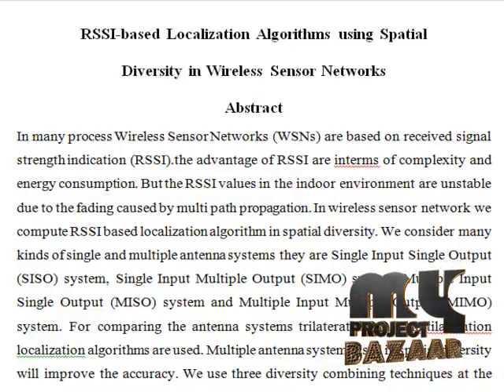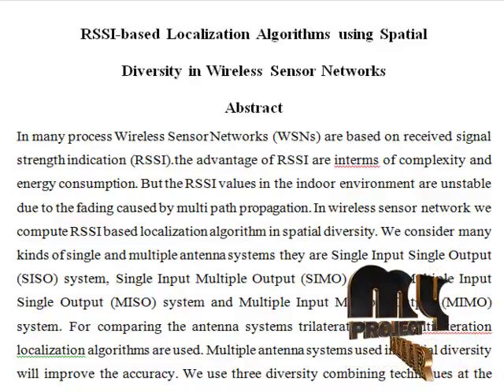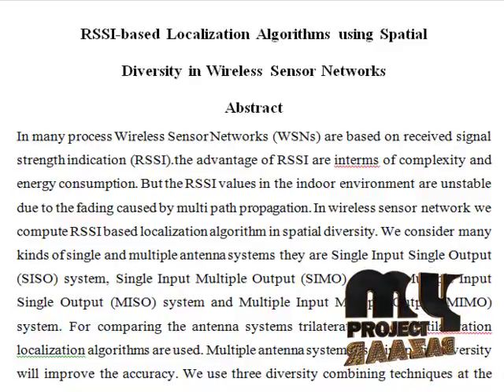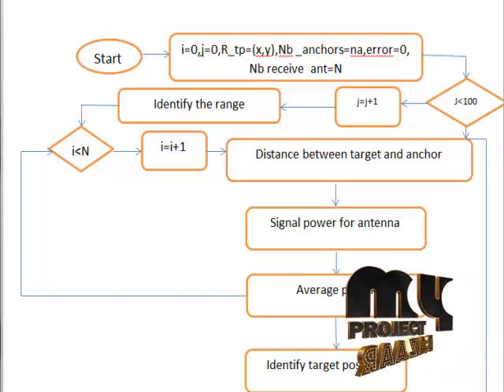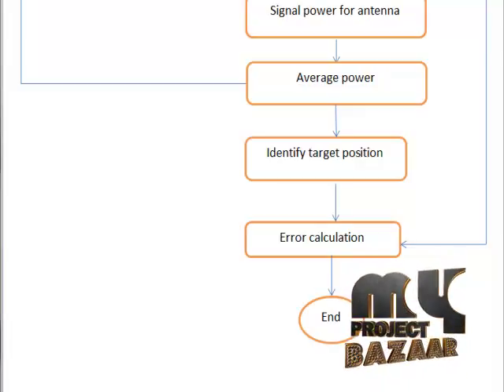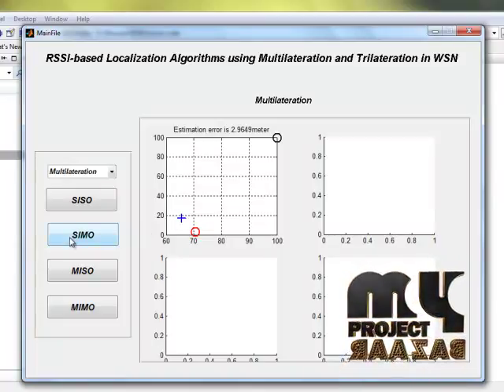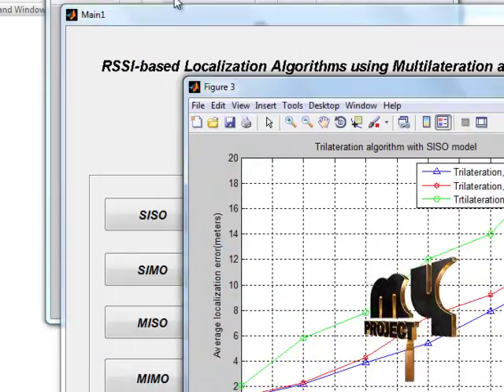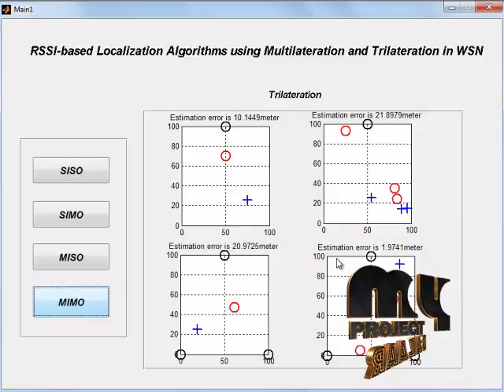Final Year Projects 2015 | RSSI-based Localization Algorithms using Spatial Diversity